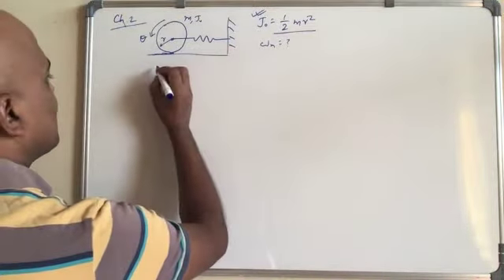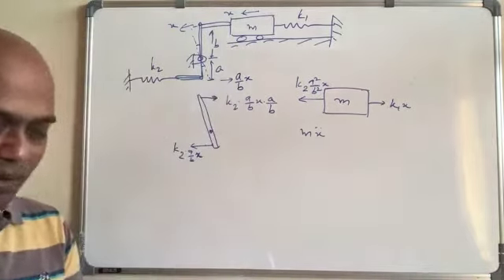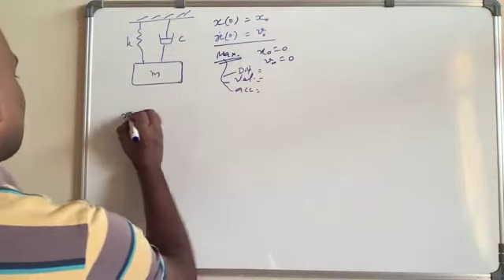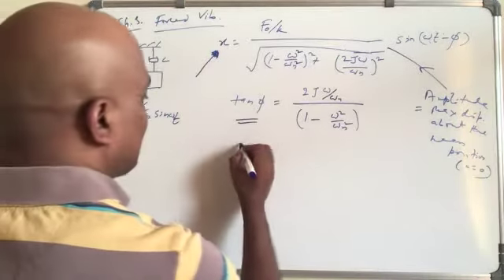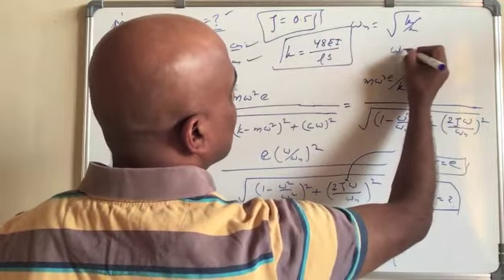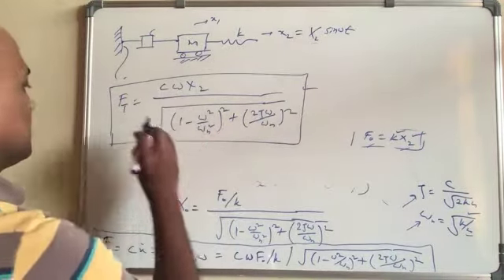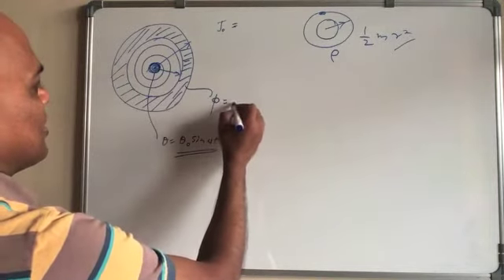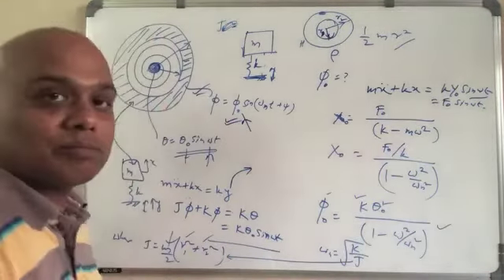ME301 Video Lecture 20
Topics: Solution of Quiz 1 (and Midsem Exam) questions: Free vibration of single-degree-of-freedom system, Logarithmic decrement, Underdamped vibration, critically damped vibration, Overdamped vibration, Forced vibration of single-degree-of-freedom system, Transmitted force, Base excitation.